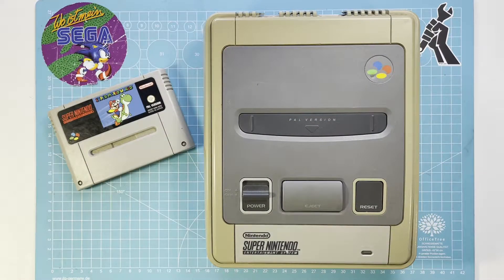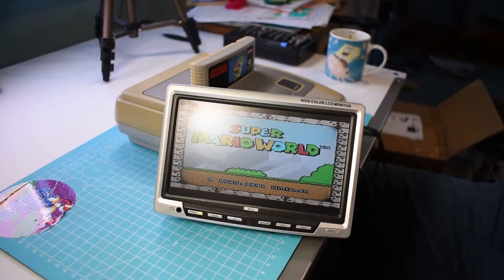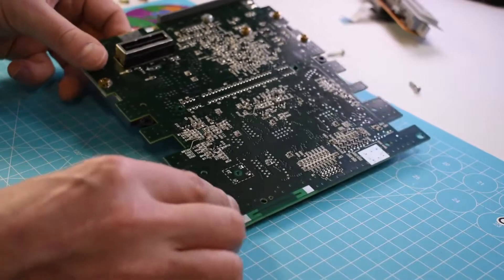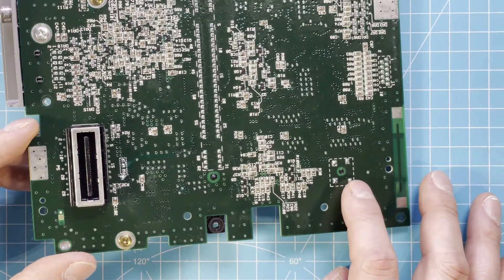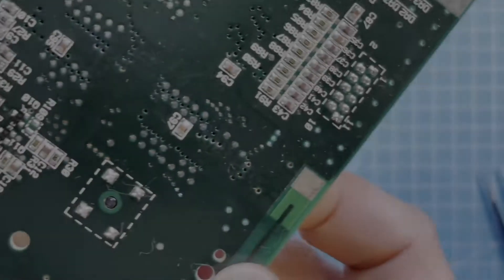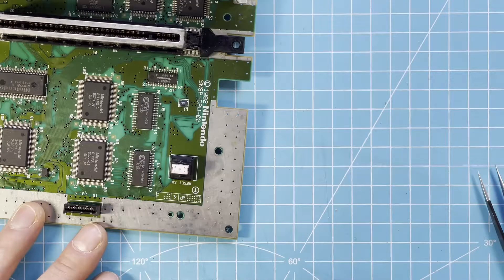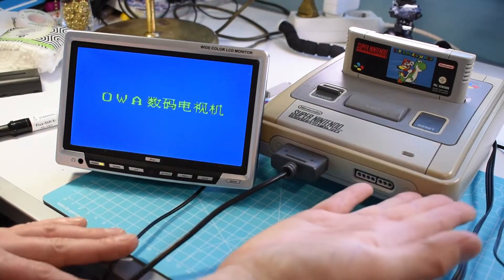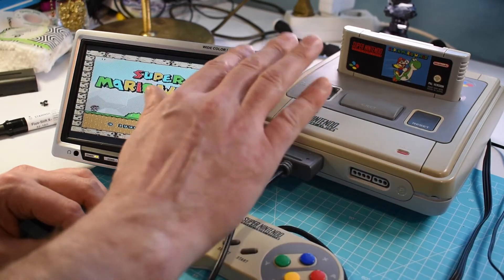FIXING A SUPER NINTENDO (SNES PAL-VERSION): BROKEN RESET BUTTON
In todays video I take a look at my brothers old SNES. The reset button is completely unusable. Let's see if I can fix it.